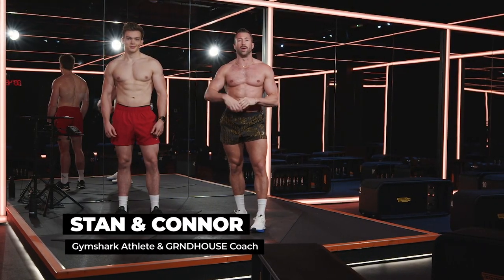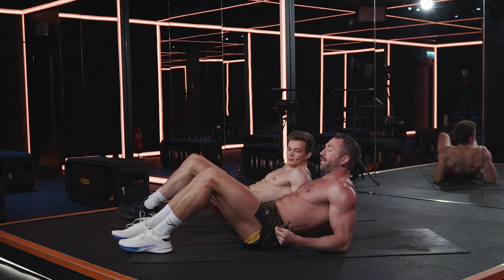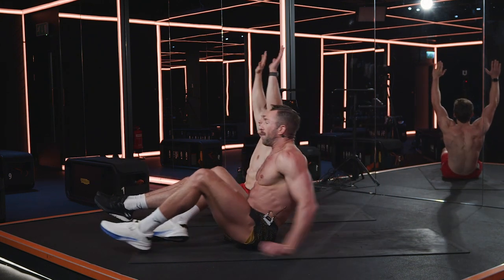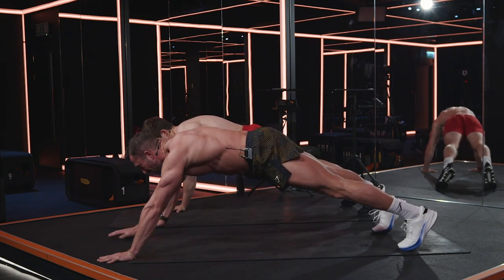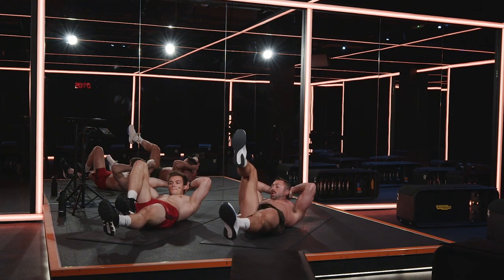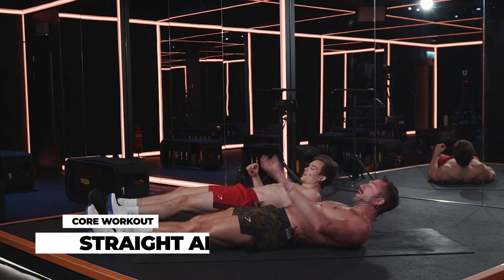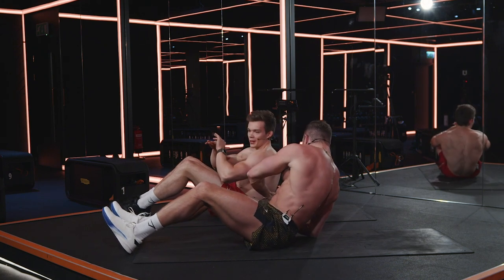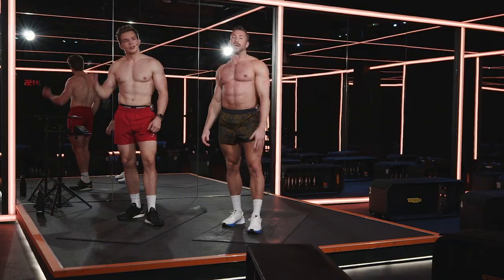WORKOUT AT HOME: SIX-PACK ABS with Stan Browney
Try this Savage Six-Pack Workout with (you guessed it) six different core exercises, including deadbugs, reverse crunches, situps, v-sit holds, russian twists, and star planks. GRNDHOUSE's Connor Minney and @Browney with you every second.

Shot in studio at GRNDHOUSE, London.